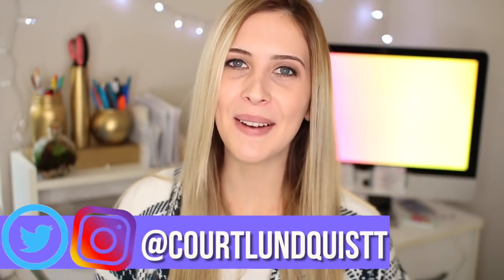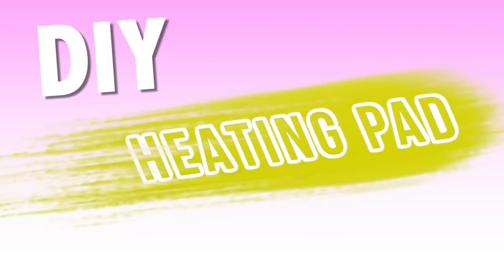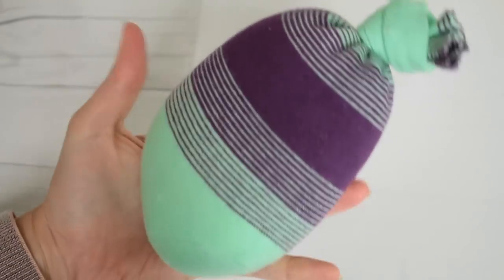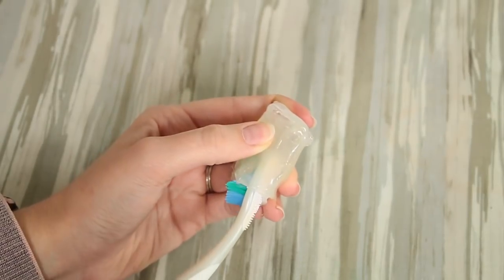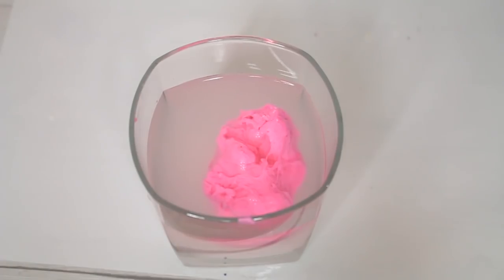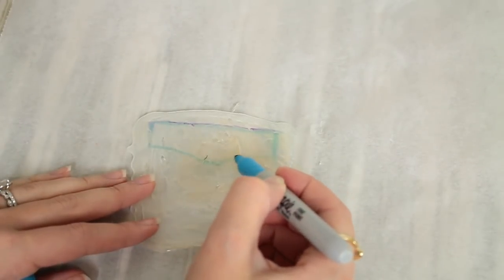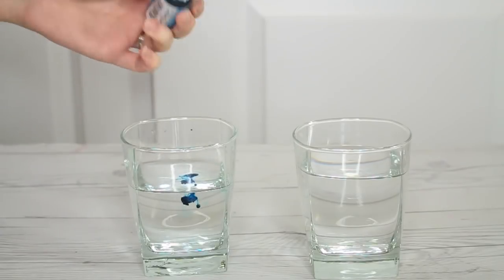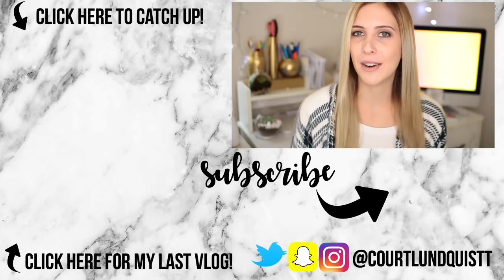5 Minute Crafts To Do When You're BORED!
Hey beautiful people! Today I'm sharing some fun 5 minute crafts and diys to do when you're bored! These are easy diys, cheap diys, and are great things to do when you're bored.

-Ends December 25th, 2017
SOCIAL MEDIA & MY OTHER CHANNELS

I FILM WITH...